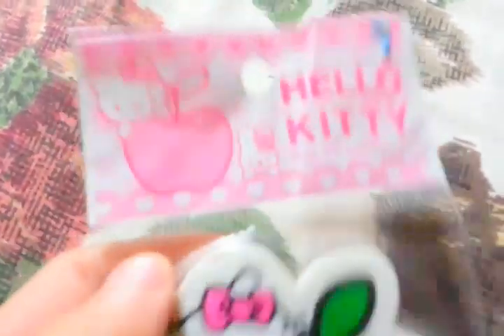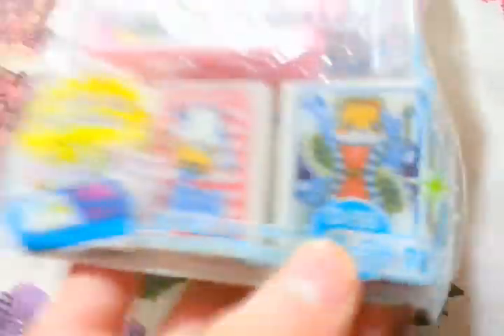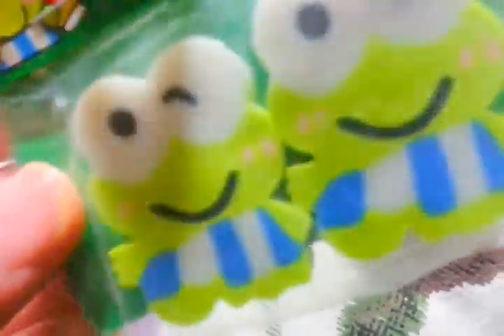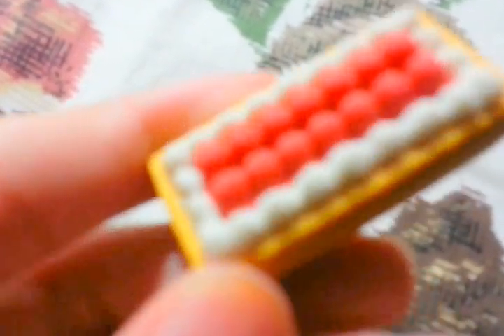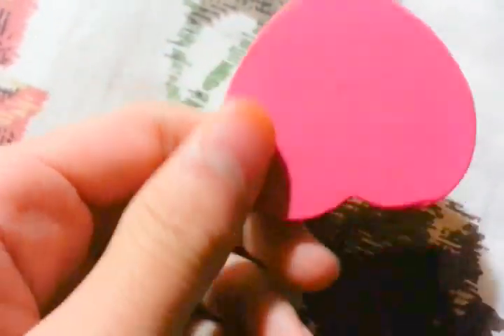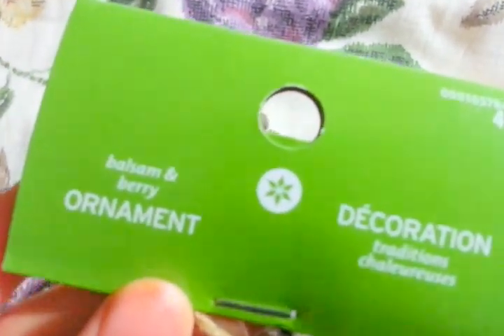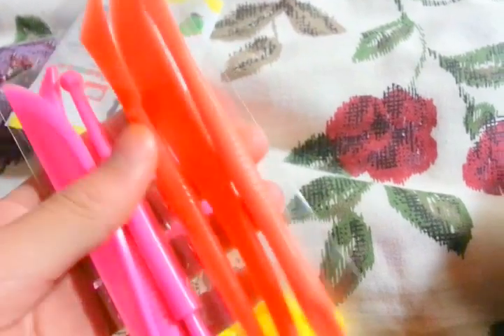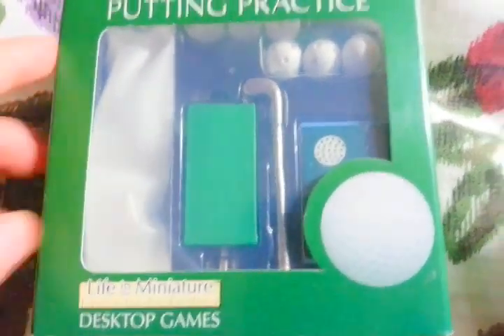More things for sale - Erasers, and more!('・ω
GONE-
-Bird ornament